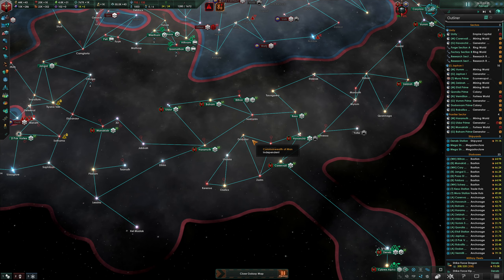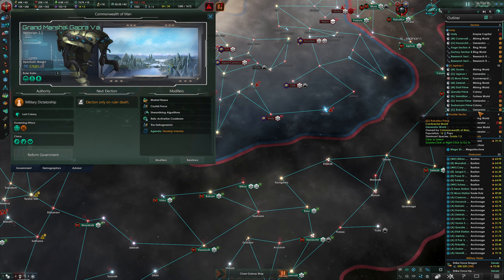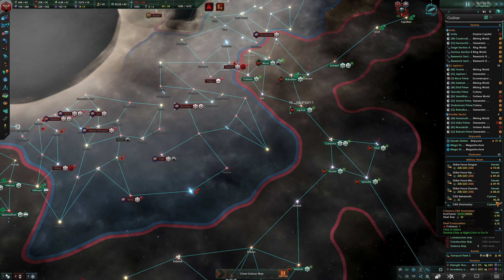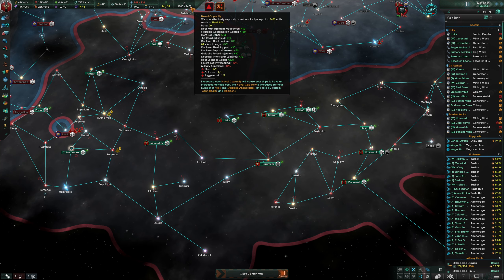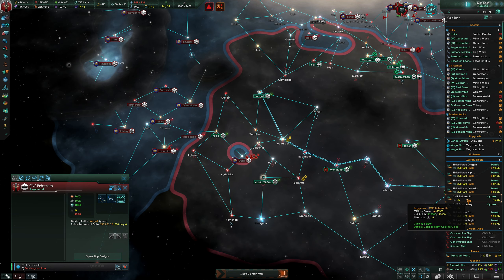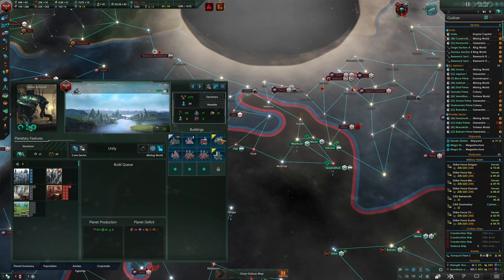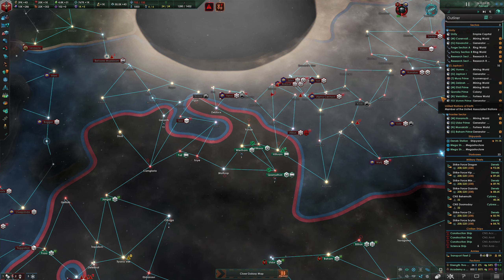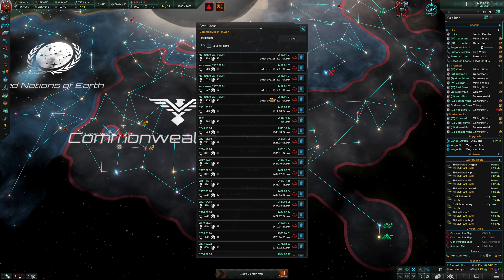Learning Stellaris (Ep 23): The UNE attacks Recap of offline work +War Strategy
The capstone chronicle of my Learning Stellaris experience. Using the Commonwealth of Earth, we wipe the map and raise our standard everywhere.